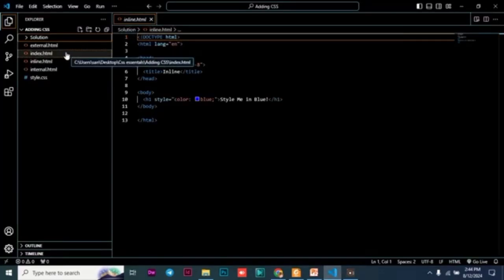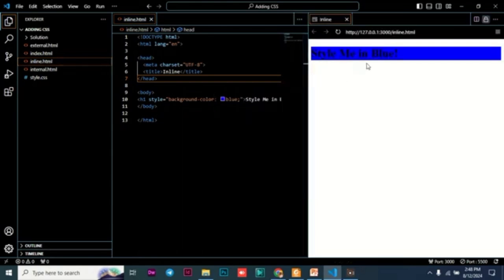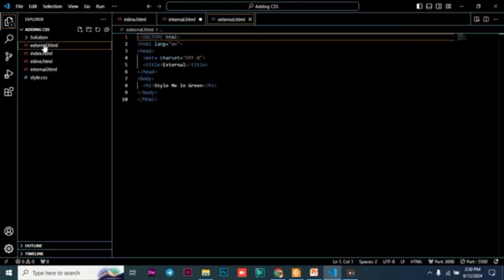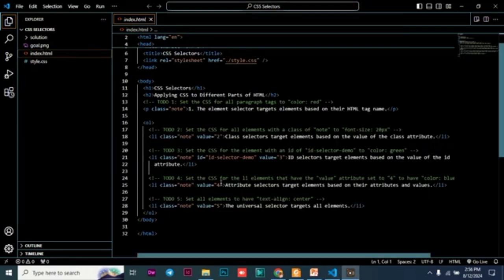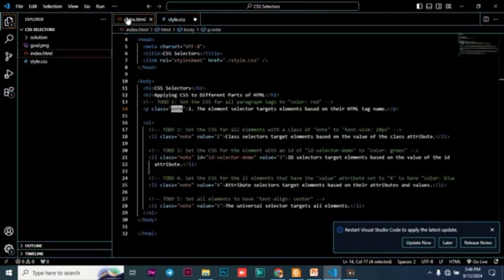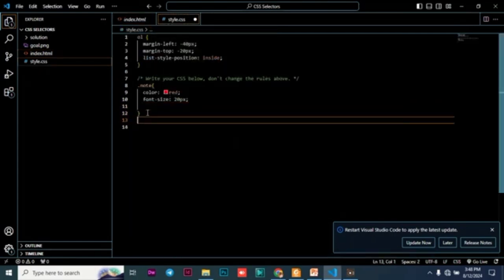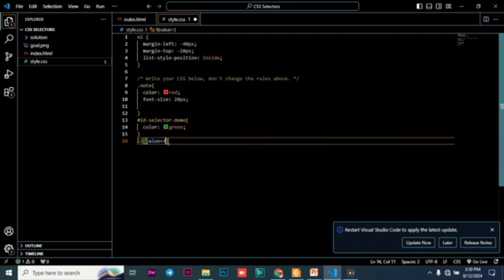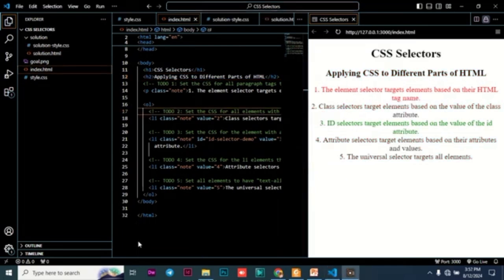CSS FUNDAMENTALS AND STYLING BASICS ( PART 3)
Essential concepts of CSS that every we developer needs to know.Whether you're just starting out looking to solidify your knowledge, this video is perfect for you